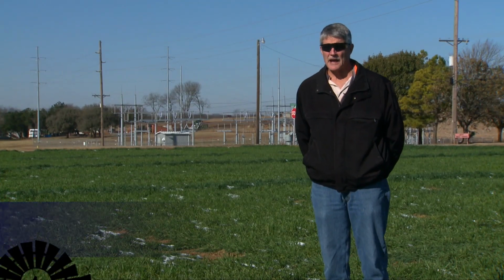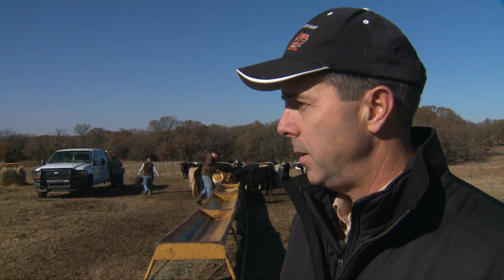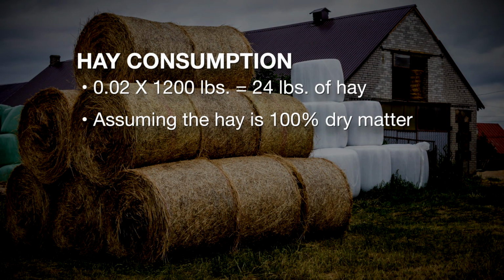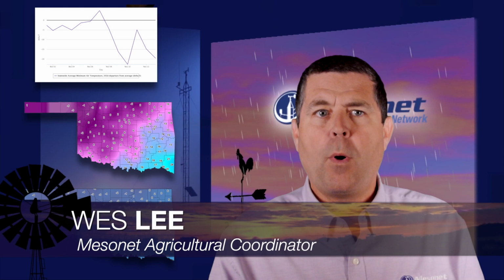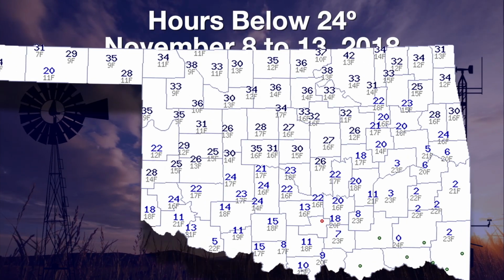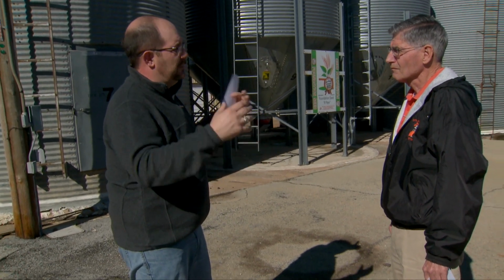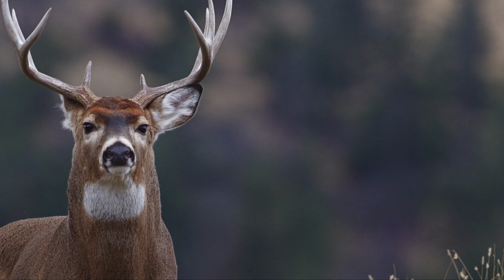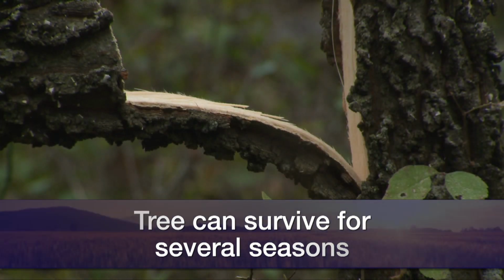SUNUP Full Show (11/17/18)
This week, we start with a warning from Bob Hunger about the potential for rust to appear on wheat if we have a mild winter.

- Dave Lalman has advice for cattle producers adding newly weaned calves to the herd.

- In Cow-Calf Corner, Glenn Selk explains how much hay cattle need in order to maintain growth.

- In the Mesonet weather report, Wes Lee looks at the recent cold weather and how it impacted the Cattle Comfort Index. Gary McManus shows us where drought remains in 2 percent of the state and where we stand compared to normal rainfall.

- Kim Anderson says folks around the world are buying wheat. It will eventually impact the price of wheat in Oklahoma.

- We revisit a Food Whys with Darren Scott to answer the question: does eating turkey make you sleepy?

- Finally in Naturally Speaking, Dwayne Elmore has advice for managing wooded areas for whitetail deer populations.

Join us for SUNUP:
SUNUP.OkState.edu
YouTube.com/SUNUPtv